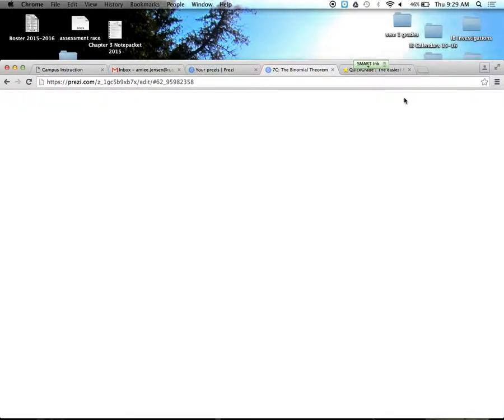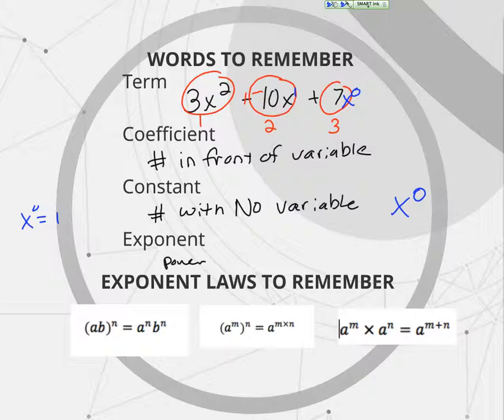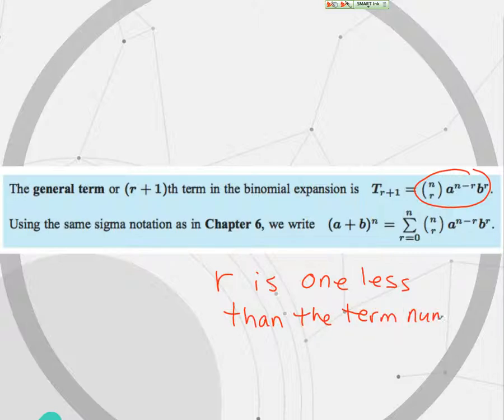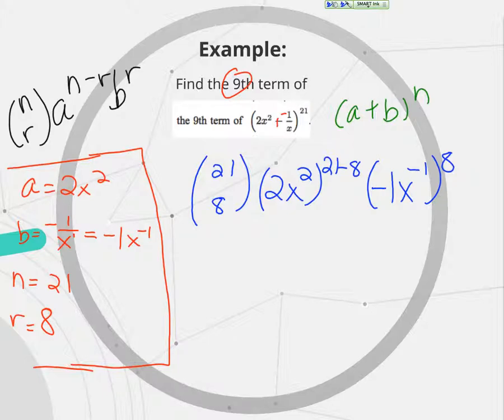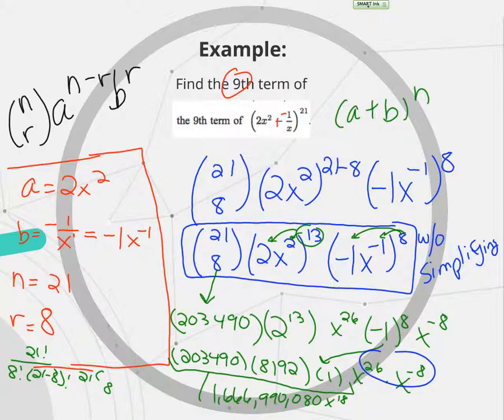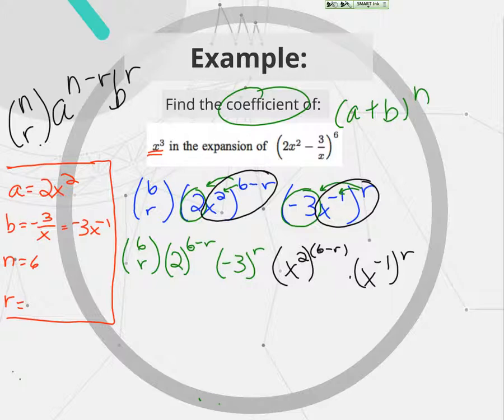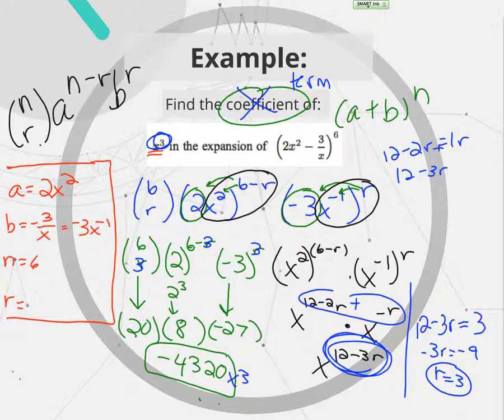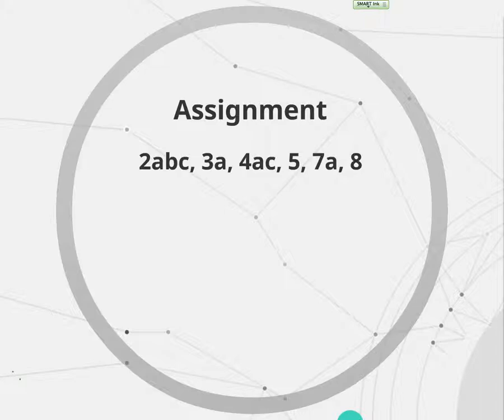7C Binomial Theorem Notes 1-21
IBMSL1